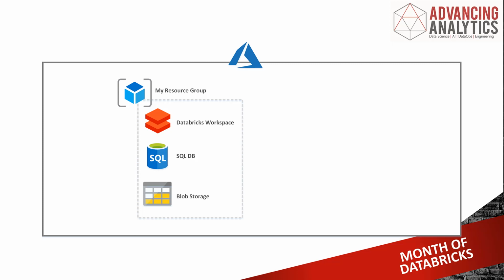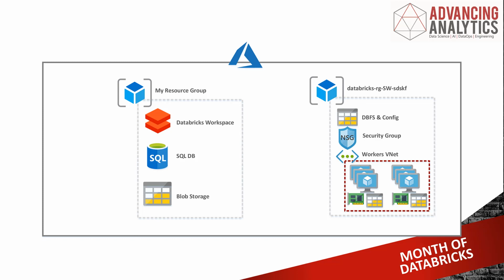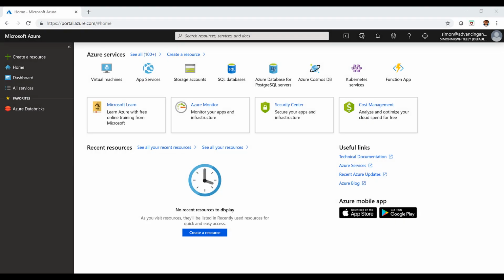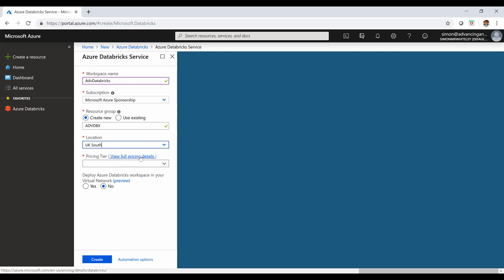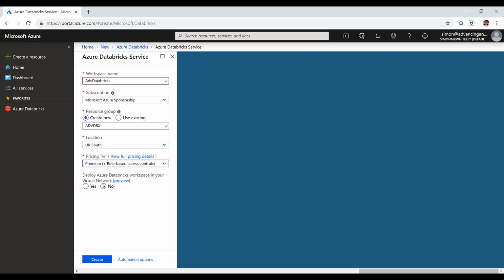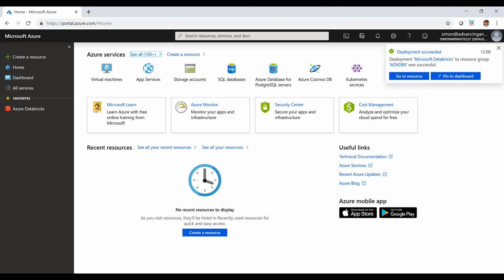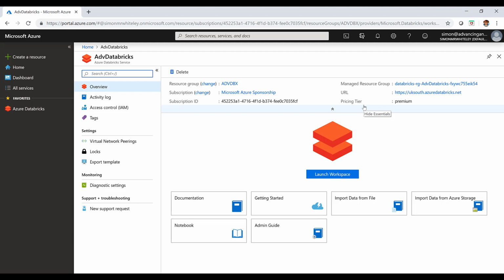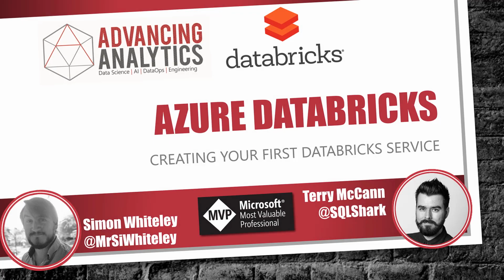Creating Your First Azure Databricks Workspace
Welcome to the Month of Azure Databricks presented by Advancing Analytics. In this video Simon takes you through setting up a new instance of Azure Databricks. He covers adding a new resource in Azure, exploring the managed resource group and a quick look at the ARM template for deploying Azure Databricks.

This is the first video in a month of videos looking at a load of key topics which will introduce you to Azure Databricks and associated tools.

Starting your first project with Azure Databricks? Well get in touch!

If you like the videos but want to go deeper, then take a look at our Azure Databricks training course: